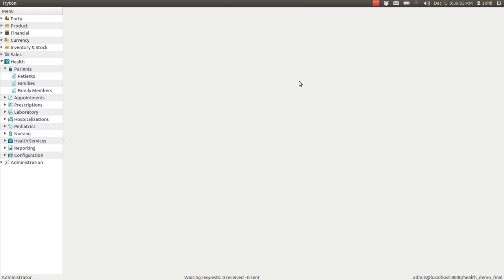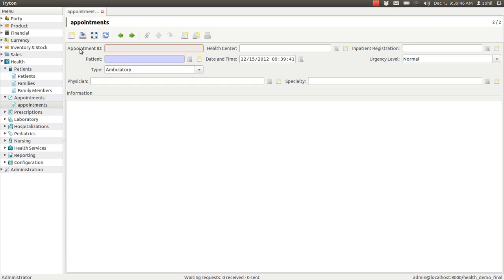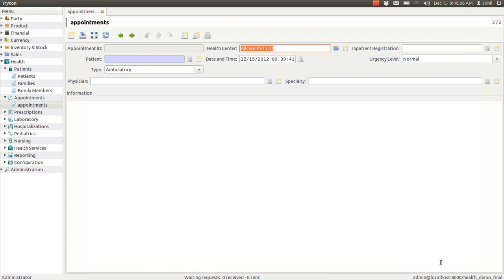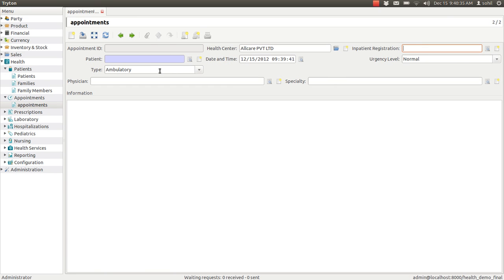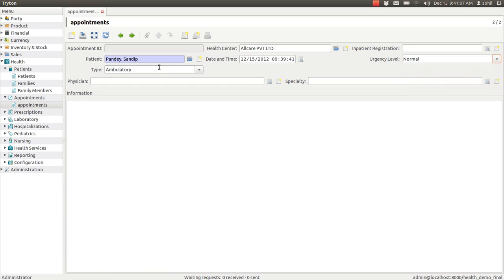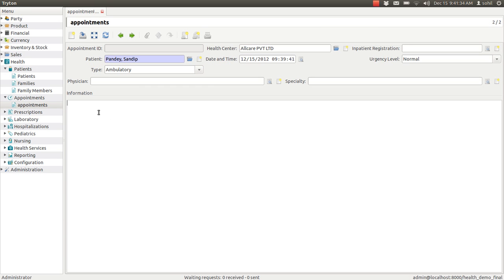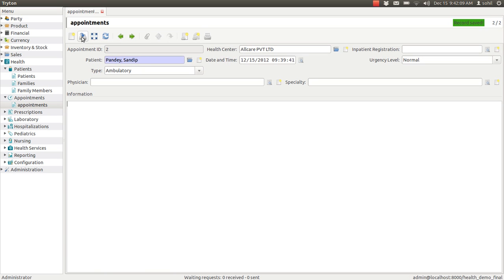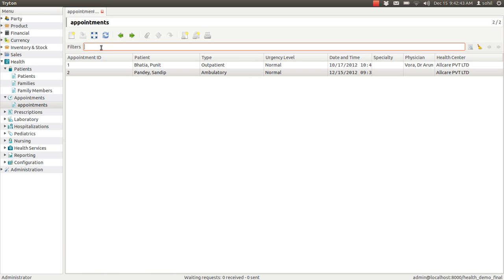Doctor Appointment management in GNUHealth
Video to demonstrate Doctor Appointment Management and Doctor calender in GNU Health based on Tryton. Tryton is an OpenSource Business applications and enterprise resource planning software.